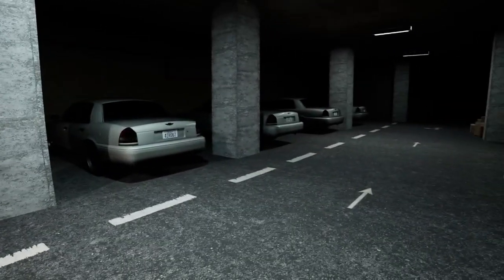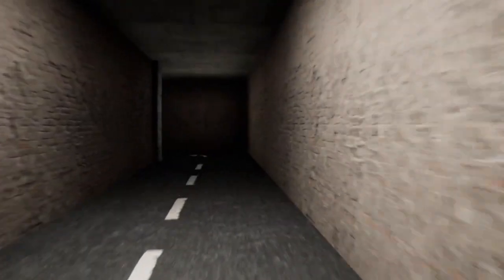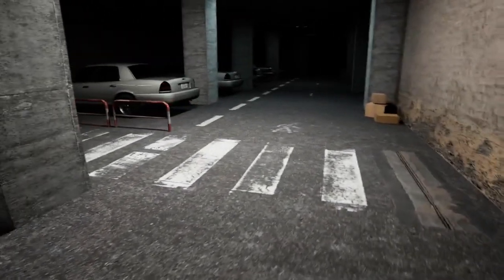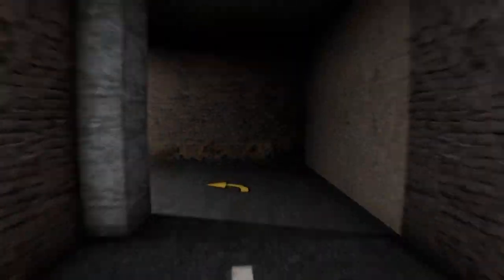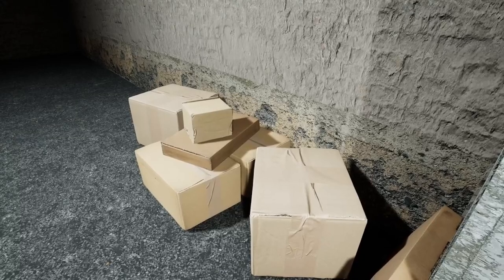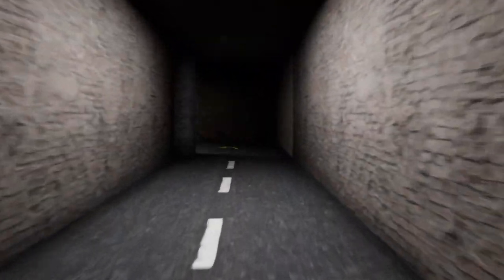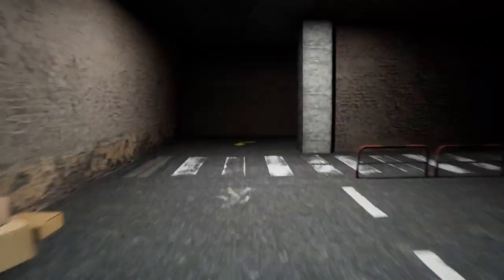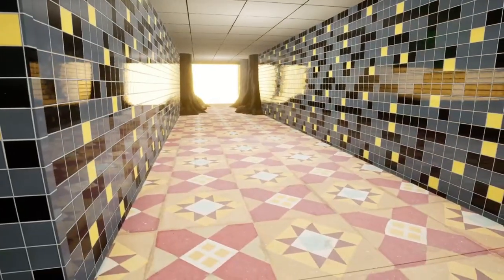Can we escape the garage level in Escape Floor Zero?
Escape Floor Zero is one of the Liminal space type puzzle/horror games. You are trapped in an endless garage (later a forest level and a mysterious locked door) I found this one more challenging than others of its type as some of the anomalies are very tricky, and some of the chasing elements feel just a bit too fast.  That being said, this game has some really good jumpscares!

I did receive this game from Keymailer as a free key courtesy of the developer, if you want to check out the game for yourself, they provided a tracking link (i get no monetary gain from this)